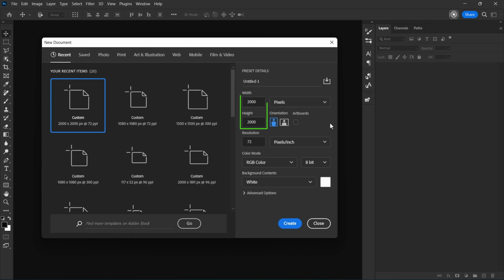6 Free PSD Poster Templates for Photoshop | Easy for Beginners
Download 6 free PSD poster templates and start designing in Photoshop easily. Perfect for beginners!

Files are fully layered and editable.
You can change colors, texts, and details to your liking.

Best option for learning and practicing poster design in Photoshop.